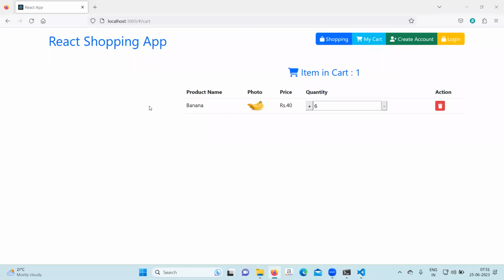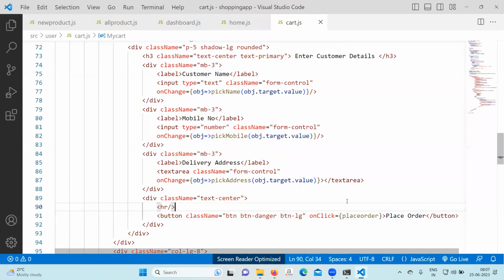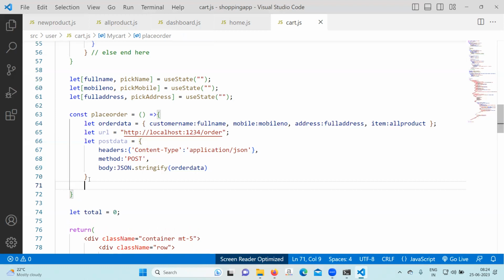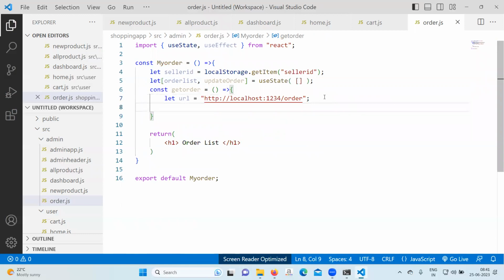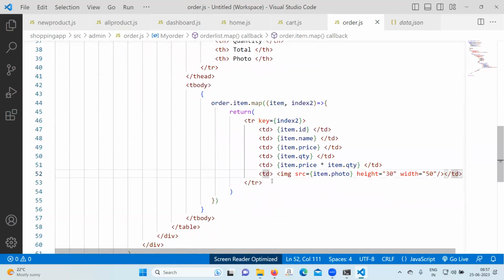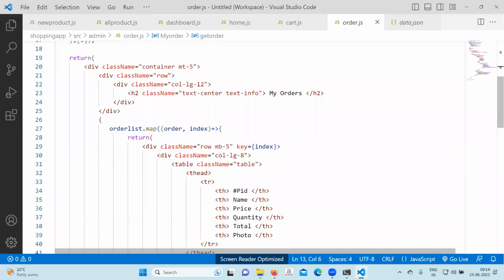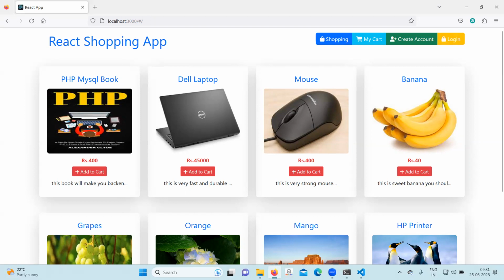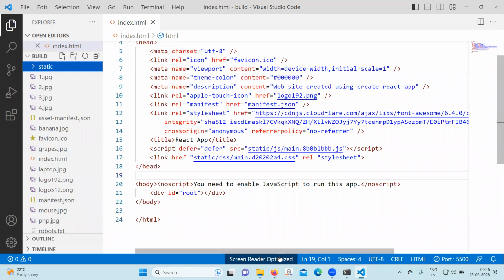How Web Application Work